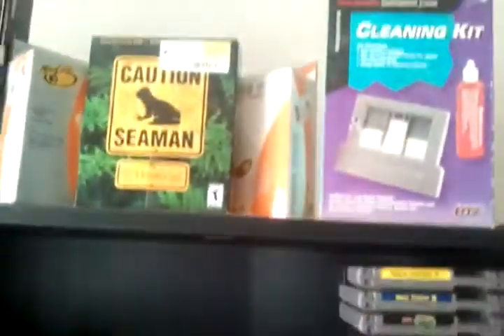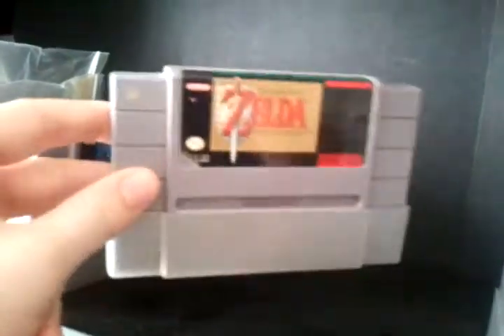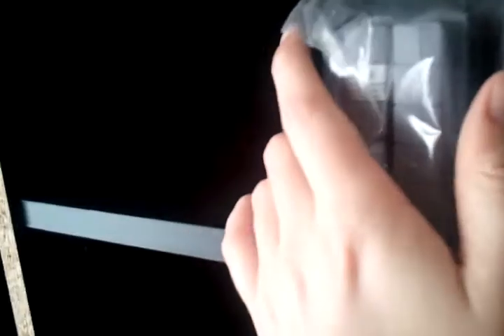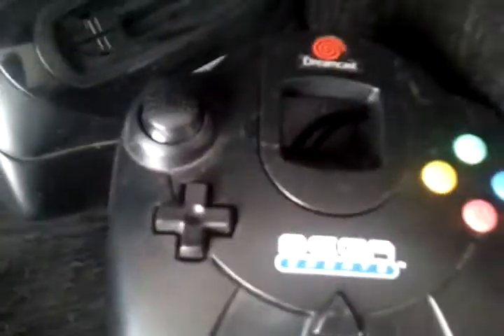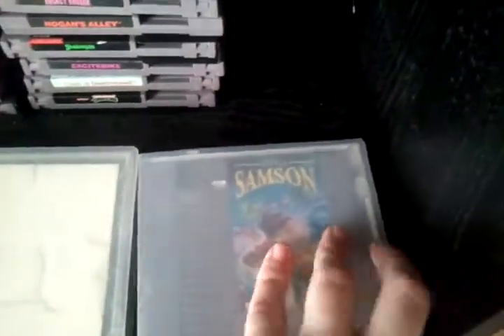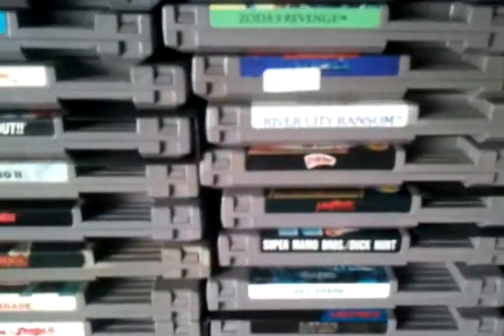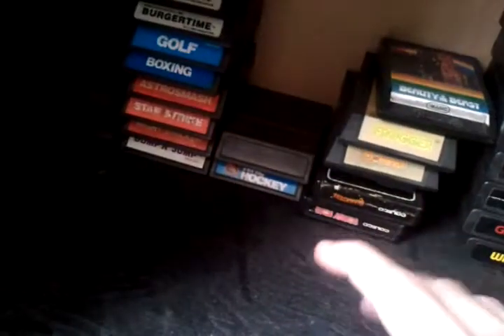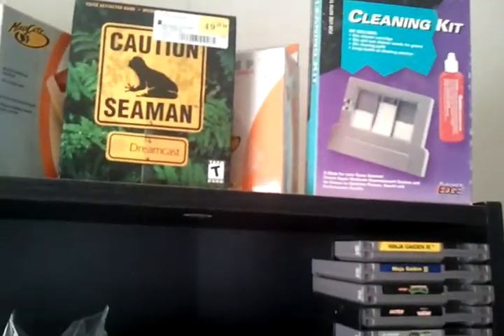game collection pt. 1 (old)